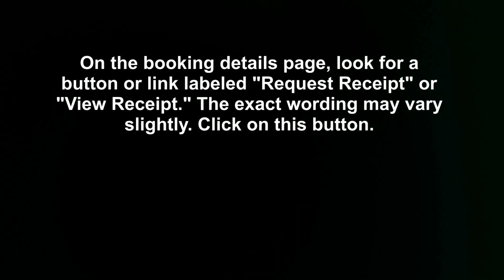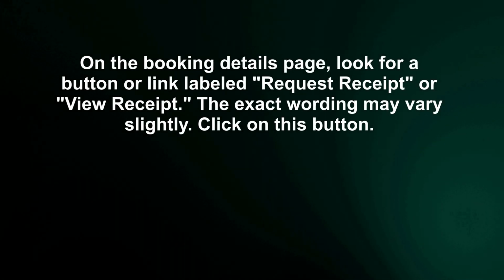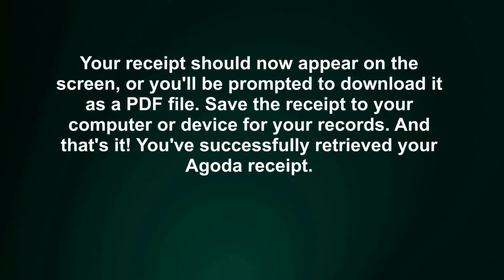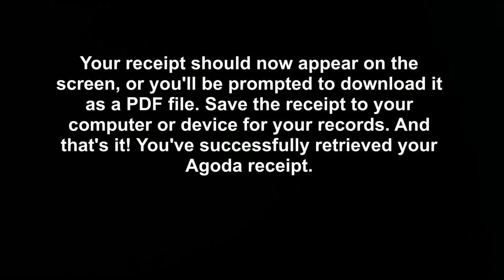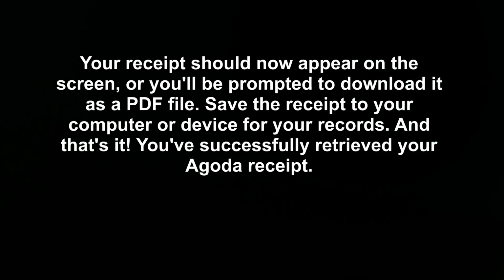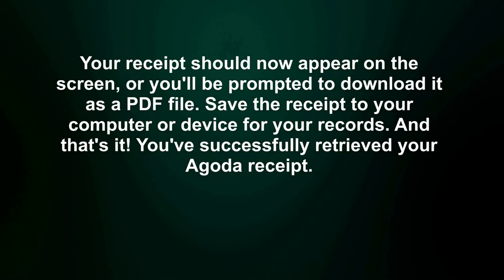How To Get Receipt From Agoda - NEW! Step by Step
How To Get Receipt From Agoda is a straightforward guide to retrieving your booking confirmations and payment records from the popular travel platform. Learn how to access your receipts through your account or via email for easy expense tracking and travel management.

00:00 Intro
00:07 Go to the Agoda Website
00:14 Sign In
00:20 Enter Email and Password
00:26 Navigate to Bookings
00:32 Find Your Reservation
00:38 Request Receipt
00:44 View and Save Receipt